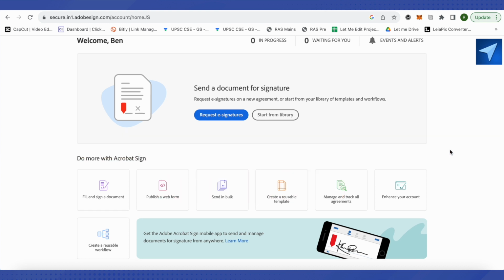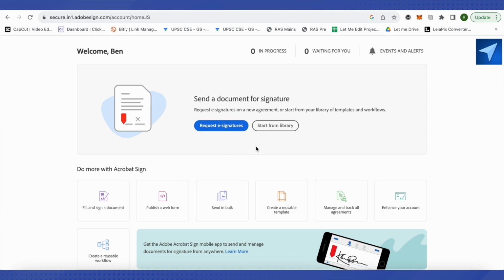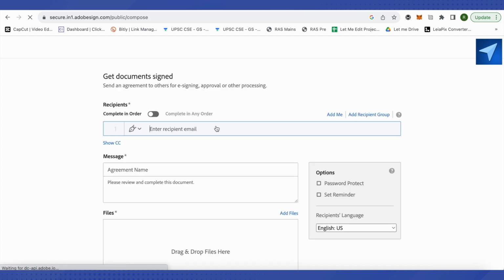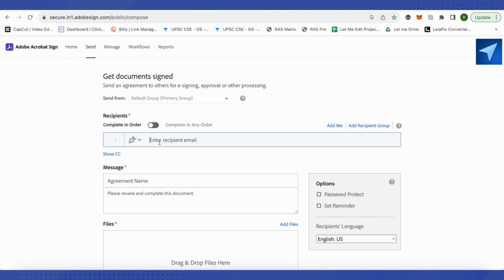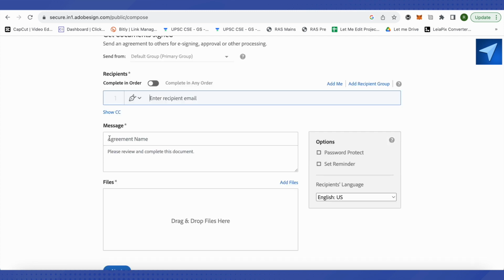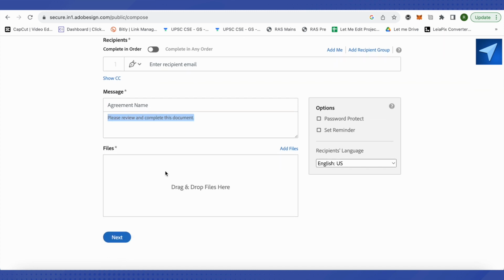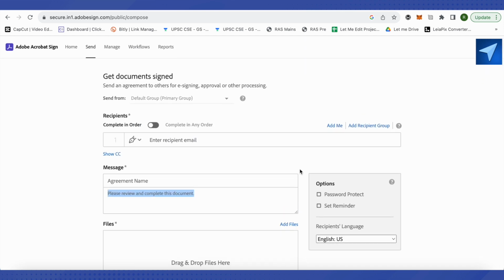How To Request Signature In Adobe Sign (2025) Easy Tutorial